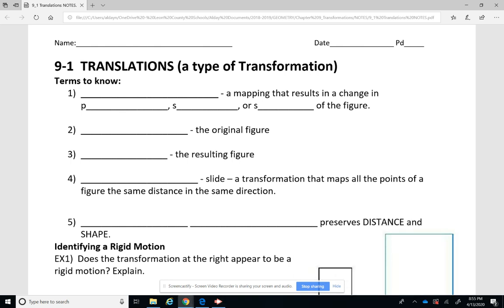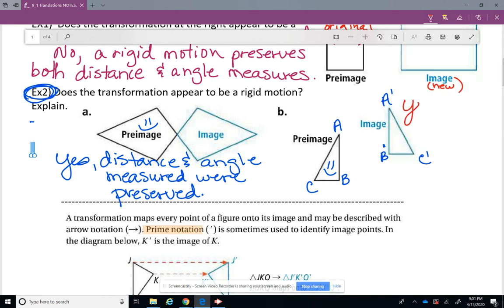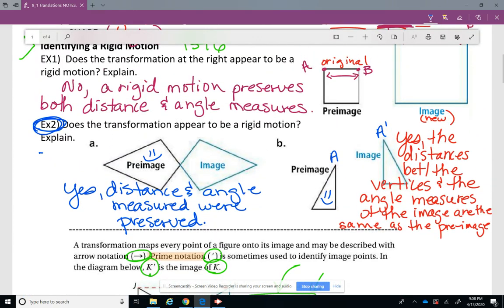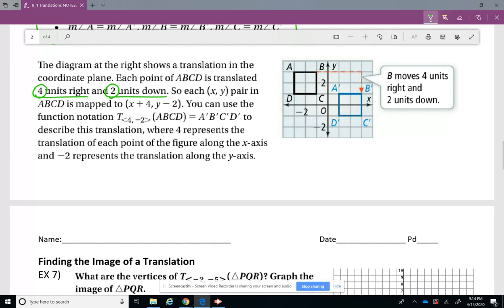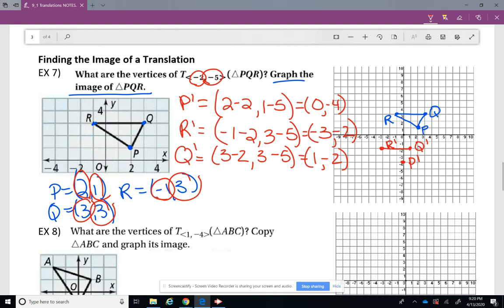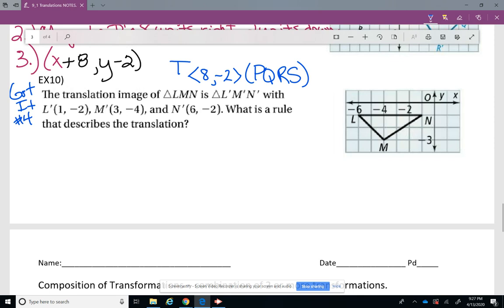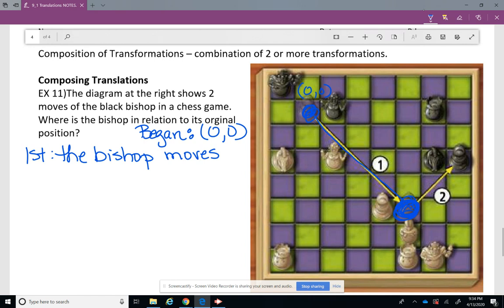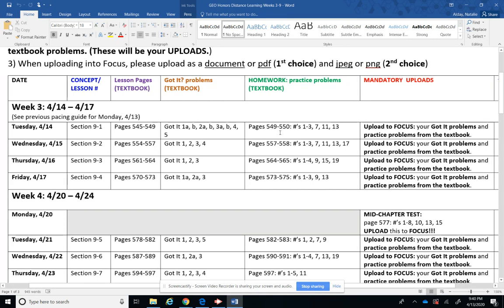9-1 Translations Geometry Honors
9-1 Translations lesson for Geometry Honors